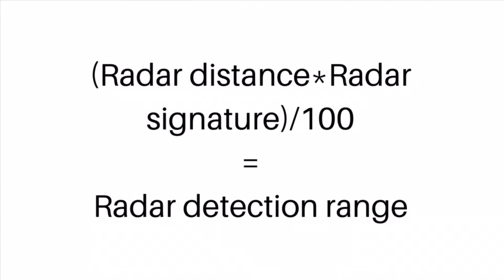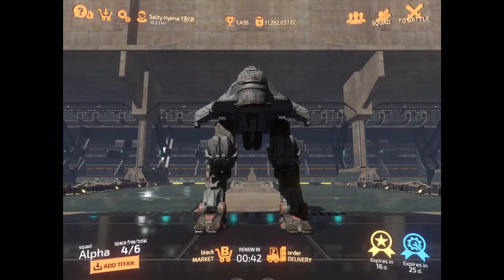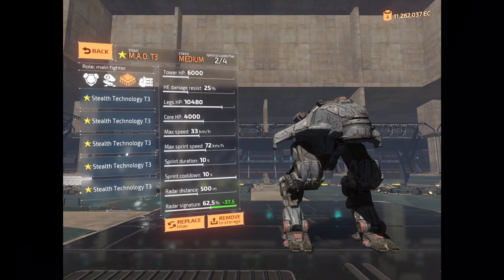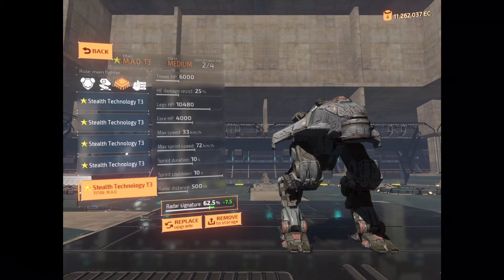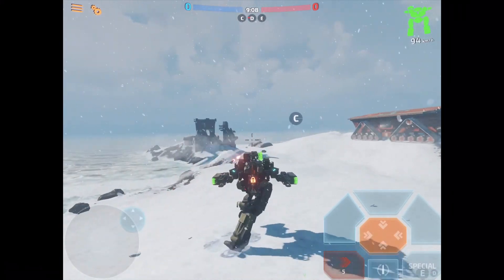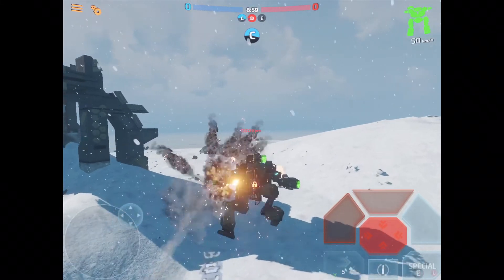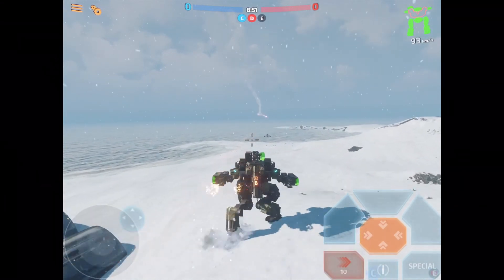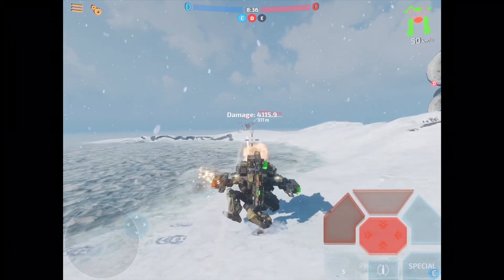Battle of Titans | Understanding Stealth & Radar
This video aims to explain how the "radar" and "stealth" modules work.